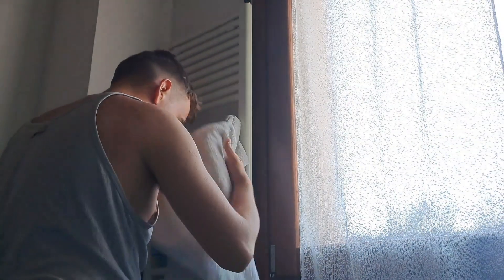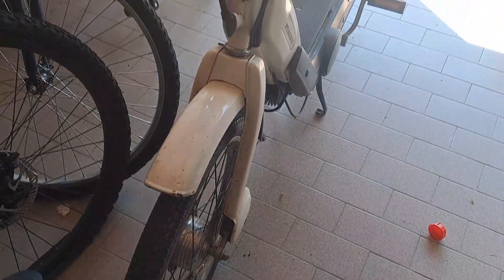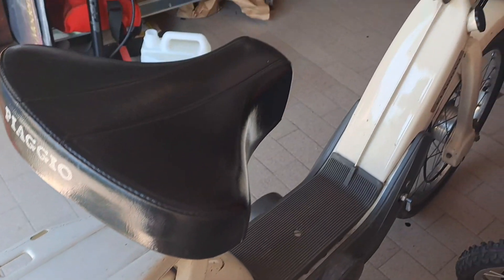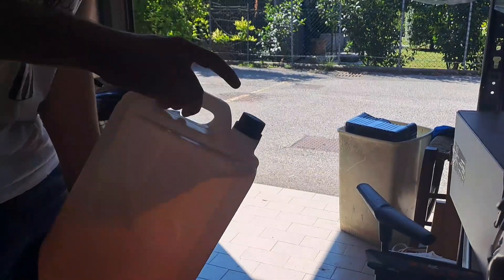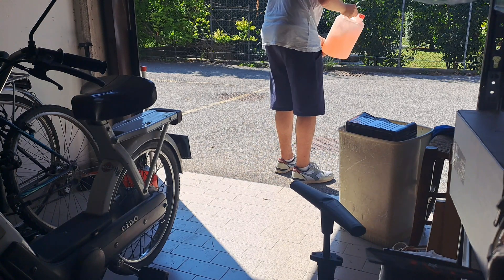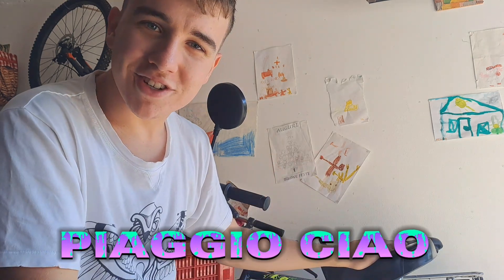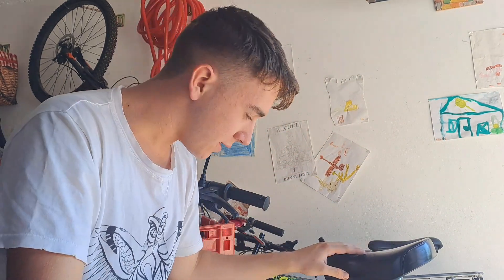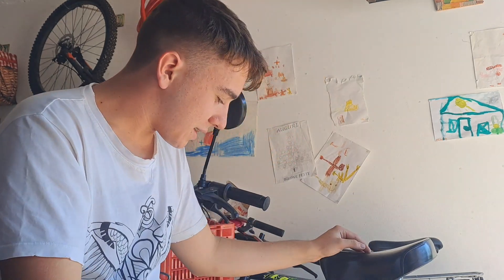IL MIO PIAGGIO CIAO